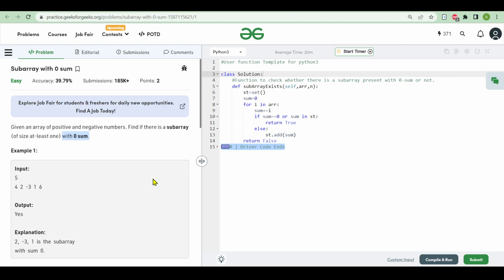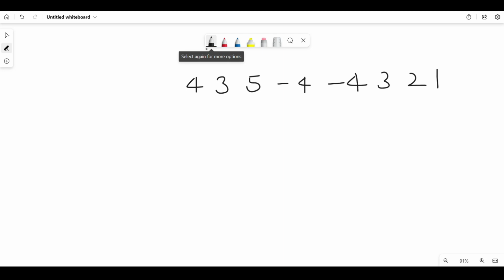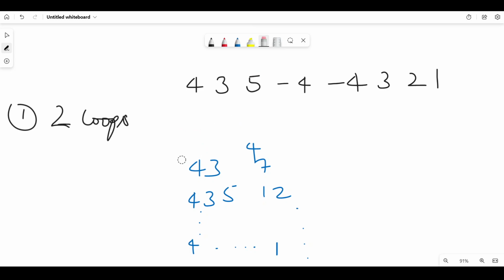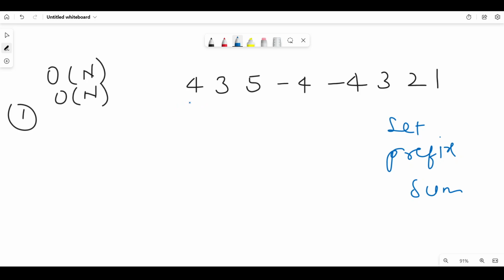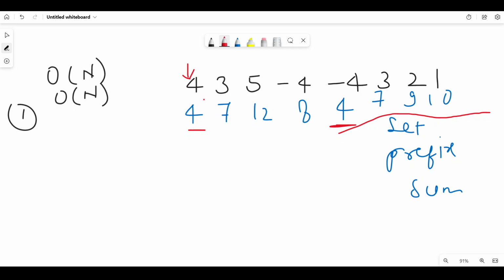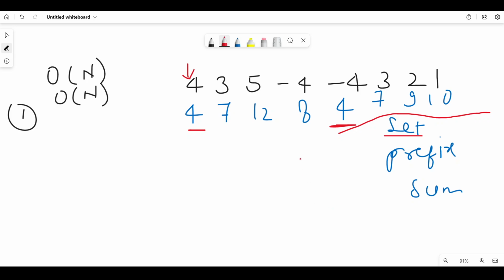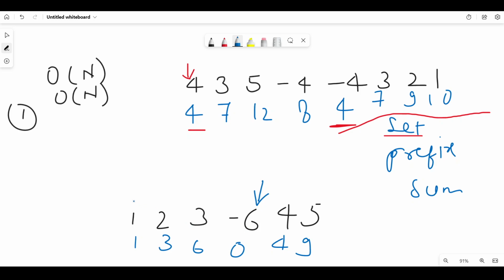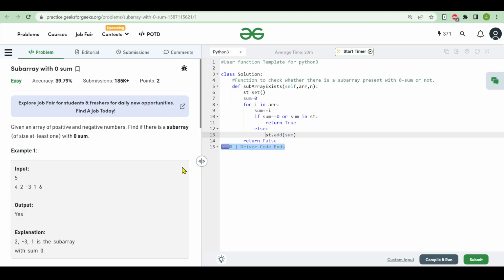Subarray with 0 sum || GFG || Python